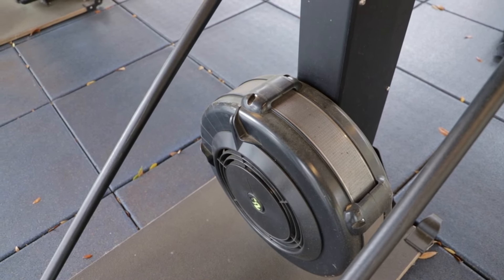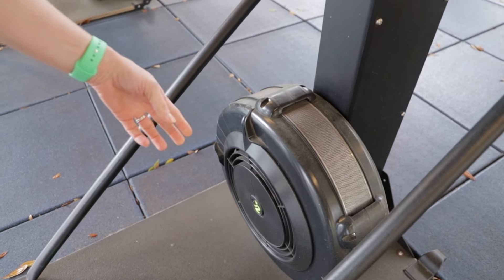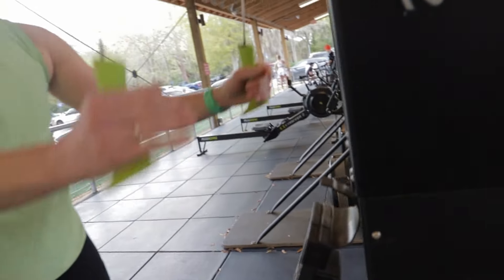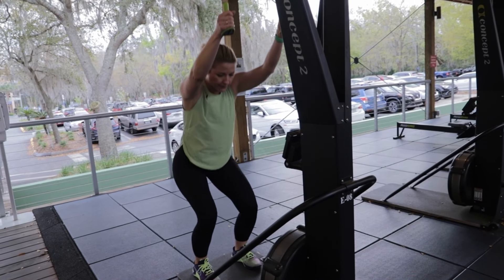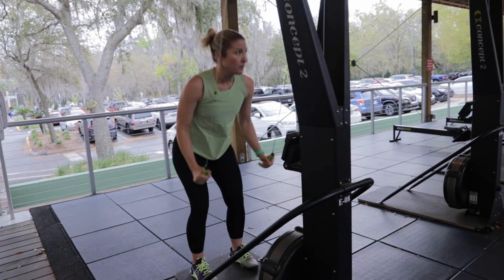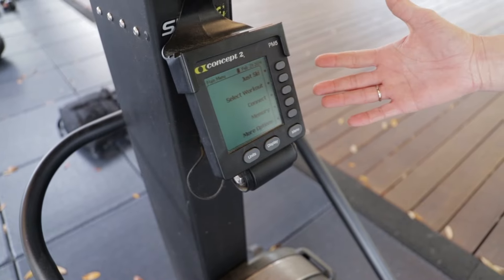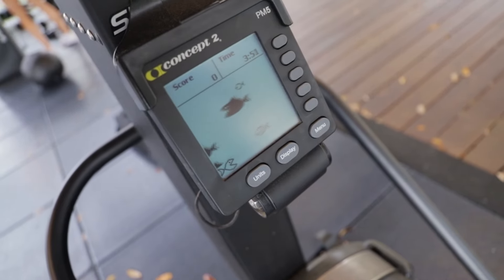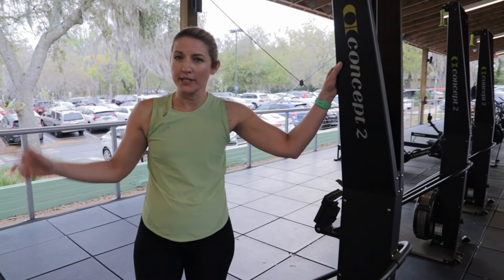Learn the Basics of How to Use a Concept2 SkiErg at Gainesville Health & Fitness!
If you are new to the gym, especially if you've never been a any gym, then it's natural to have a few questions. Cardio is an essential part of a healthy lifestyle so when it comes to starting a cardio routine you'll need to understand how to use the different cardio machines and their interfaces. Before starting your cardio routine, it's also recommended to understand your target heart rate zone for your age.

In this video, we will show you a few of the basics of the Concept2 SkiErg at Gainesville Health & Fitness. By understanding the basics of using the this machine in manual/"Just Ski" mode, you can begin to learn how to use some of the pre-installed training programs, including games, within the SkiErg interface.

1. We Want To Be In Gainesville. Our Motto: Live Life Local.

2. Developing Leaders. For GHF & The Community.

3. Continuous Improvement. Investing Locally.

4. Enculturation. The Voice Of The Employee.